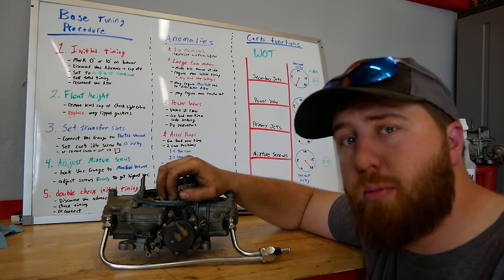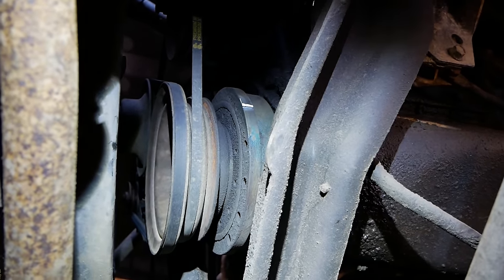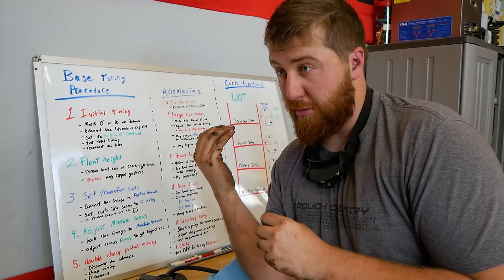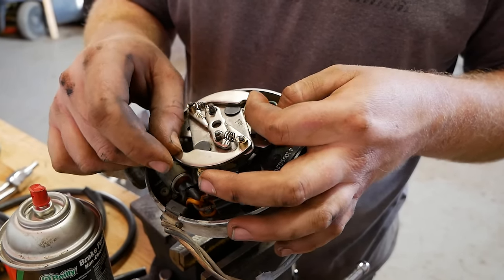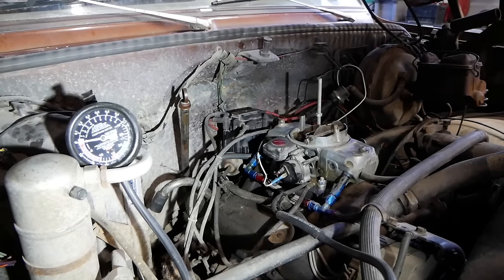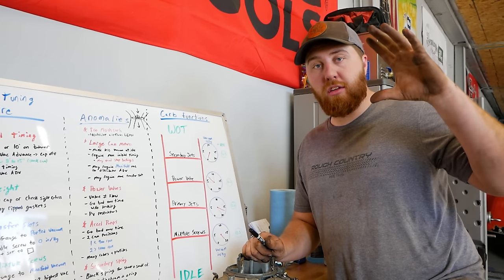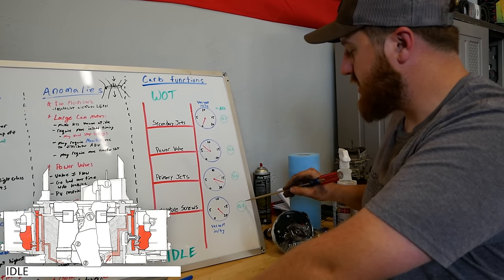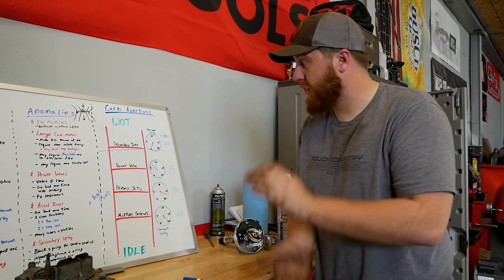How to Tune an Engine - Initial Settings, Ignition, & Carburetor Theory of Operation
Today I show you how to set up a carburetor on you car or truck!